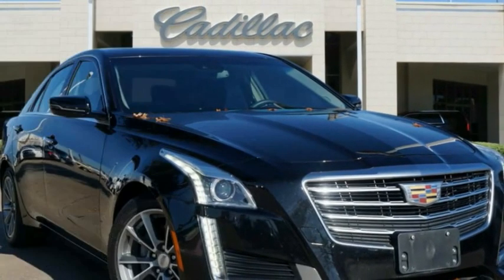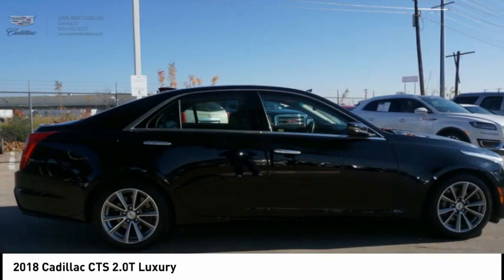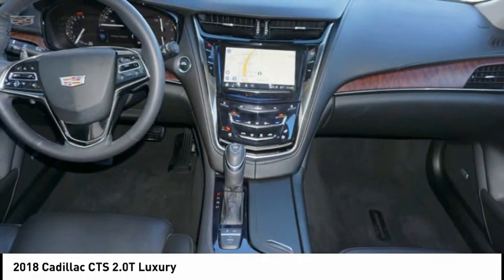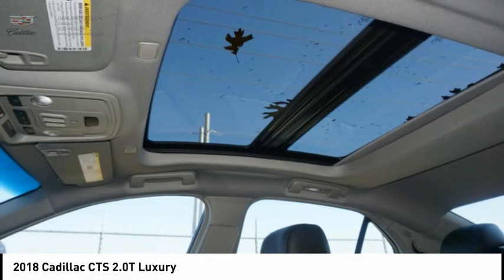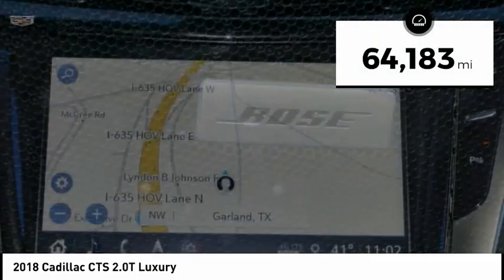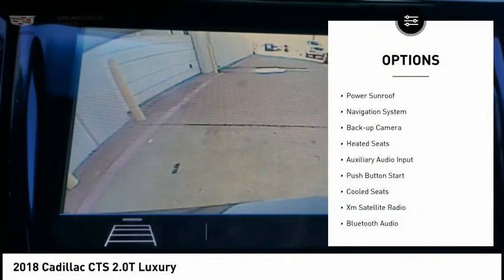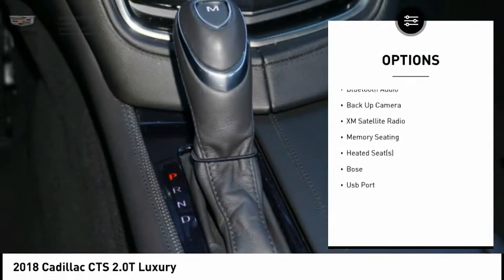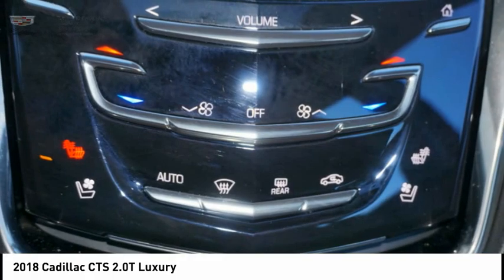2018 Cadillac CTS Garland TX XJ0105640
2018 Cadillac CTS 2.0T Luxury

Garland Cadillac
11675 LBJ freeway

Black Raven 2018 Cadillac CTS 2.0L Turbo Luxury RWD 8-Speed Automatic 2.0L Turbo I4 DI DOHC VVT  Recent Arrival! 22/30 City/Highway MPG